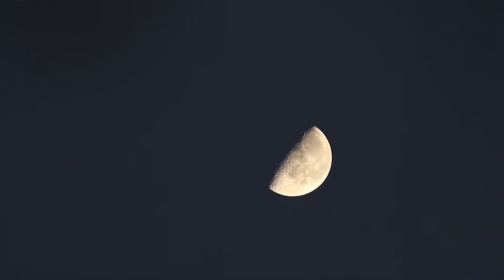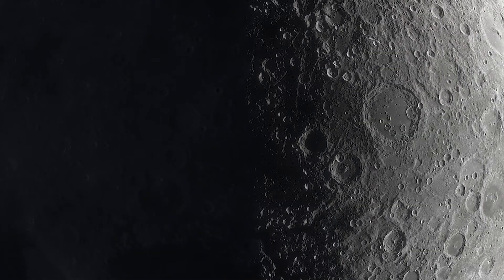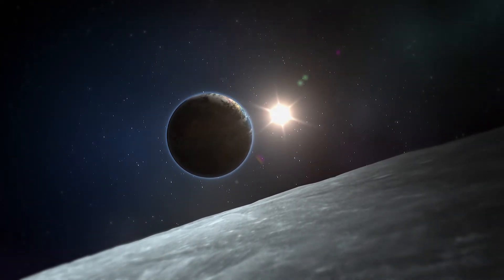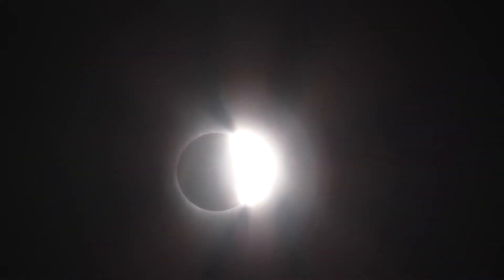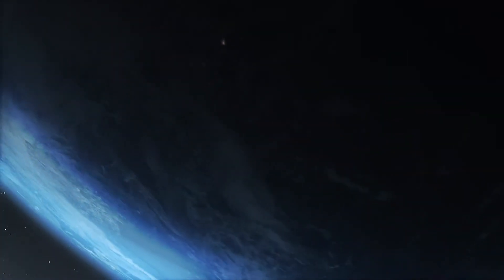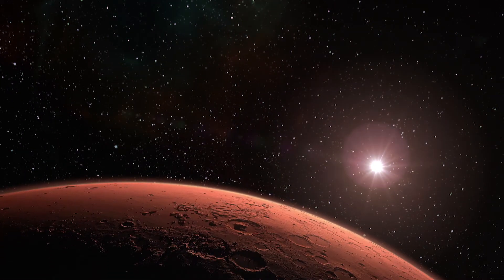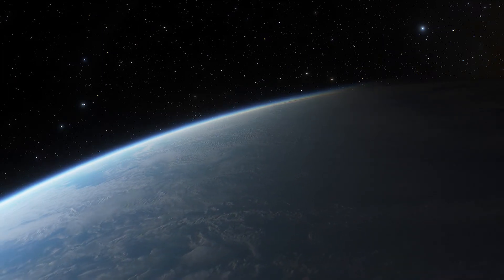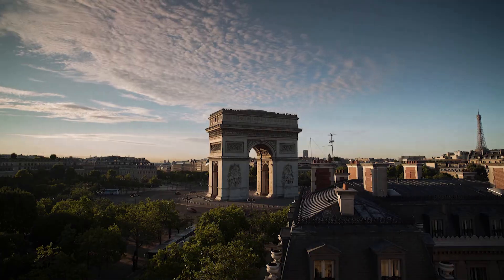What Is The Terminator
You have probably looked up at our Moon thousands of times during the night! But have you ever wondered about the line where it separates the light and dark parts of the moon?

Narrator:
Russell Archey

Graphics:
Space Engine